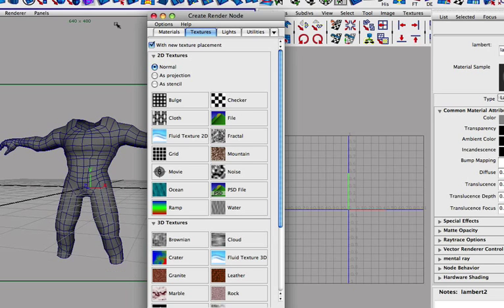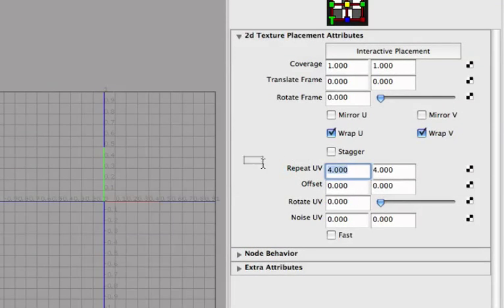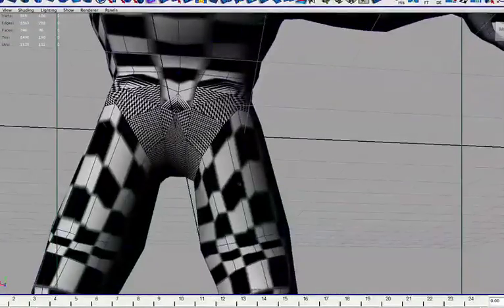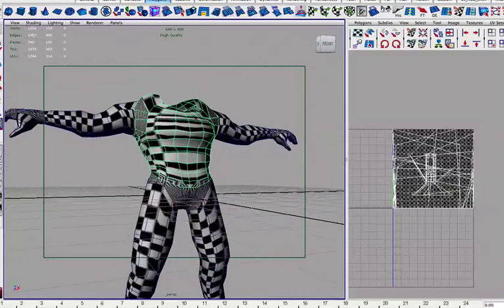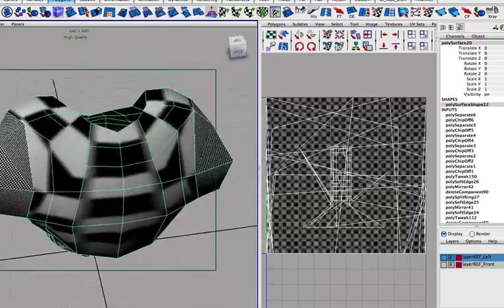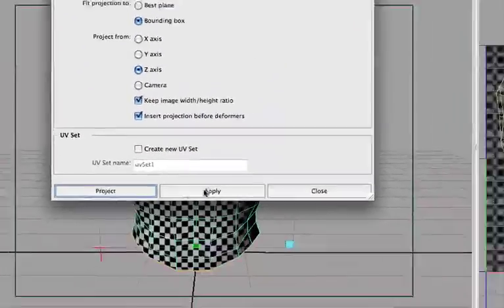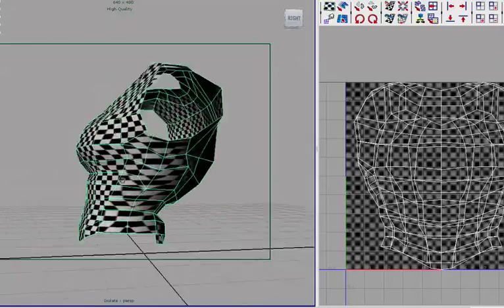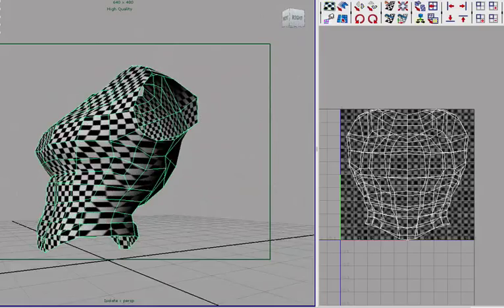Uv Mapping in Maya Part 1: Torso 2/3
So I've made a complete (Sort of) tutorial on how to unwrap a organic character, I go through what uv mapping is and some nice techniques on how to do it. I first UV Map the torso, then the arms, and then lastly the legs, hope you enjoy and have a nice day ;)